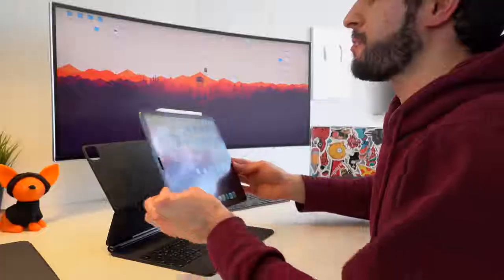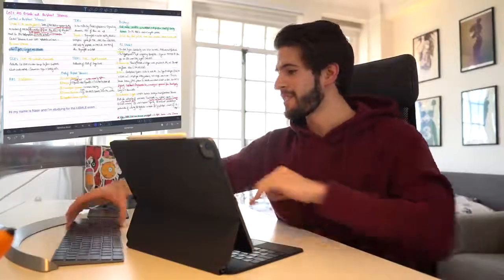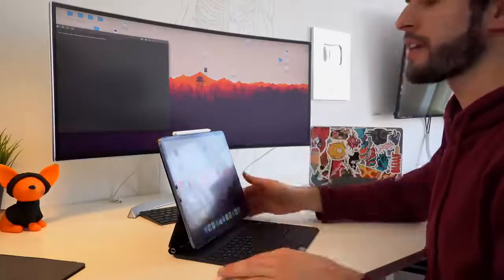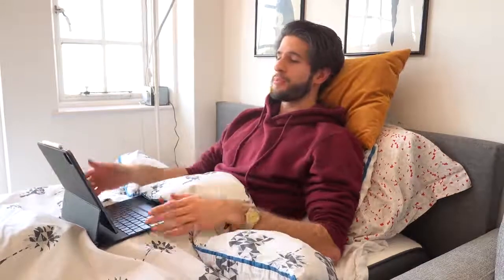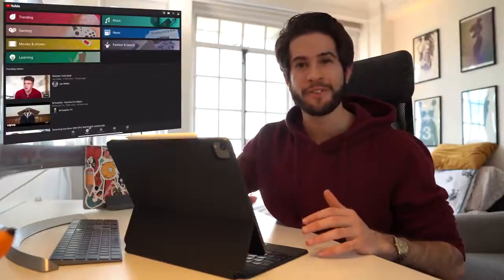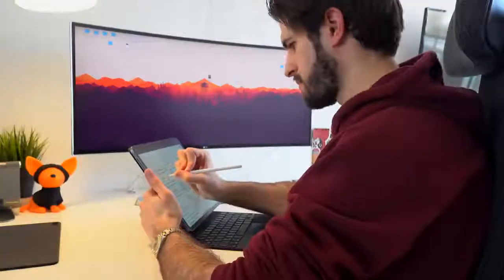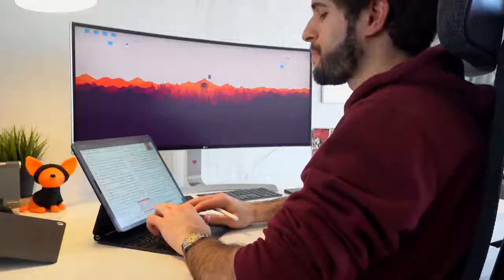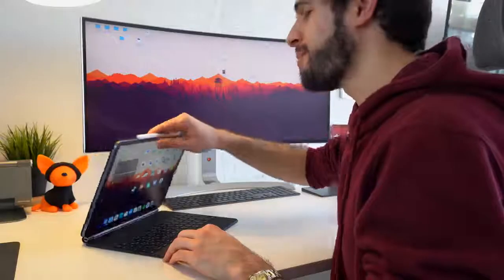iPad Pro Magic Keyboard Review iPadOS 13 4 TEN ON TEN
Our purpose, when making COMPILATIONS, is NOT to steal other people's videos, but to share those in quality compilation with other people. We will remove the clip, video or come to an agreement. We can credit your clips in our compilation in our description. Thanks so much !!!
If you see a clip that you own that you did not submit or give consent for use, we have likely received false permissions and would be happy to resolve this for you!

top10 worildmosttopten dangeroustopten beautifultopten biggiesttopten expensivetopten highettopten famoustopten viewstopten# top 10 dangerous roads in the world#